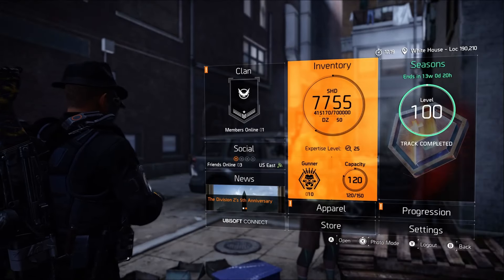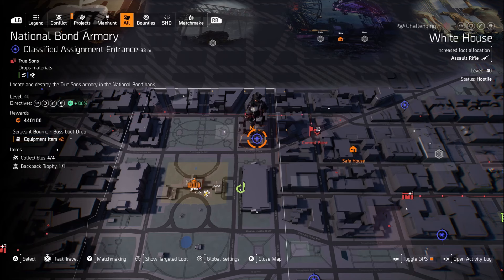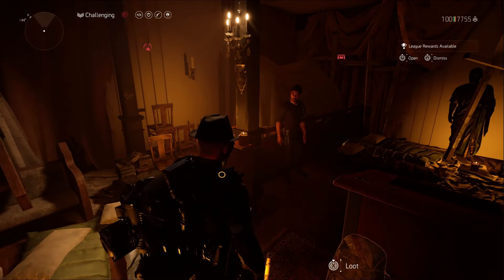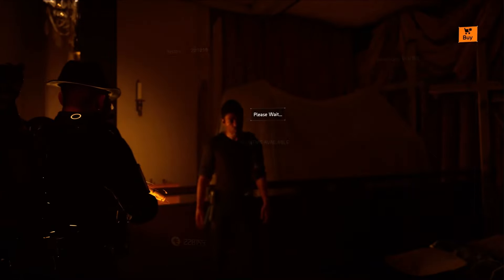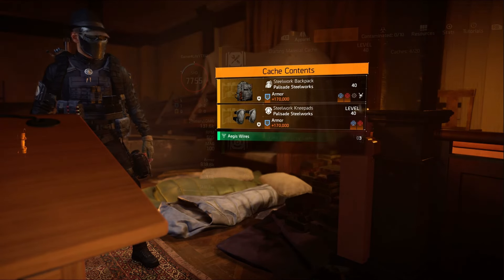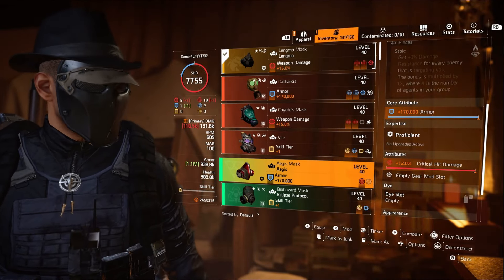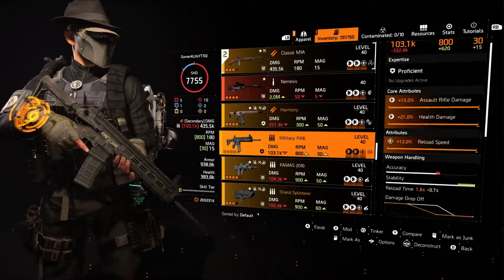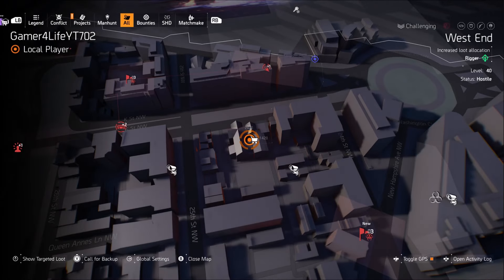The Division 2 - Danny Weaver Location For March 18th - So Many God Rolls!!!